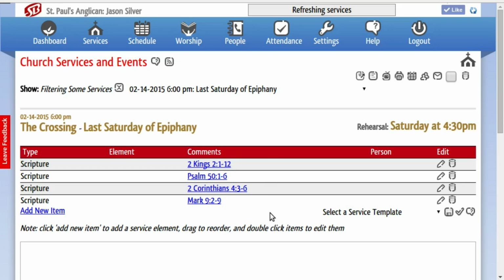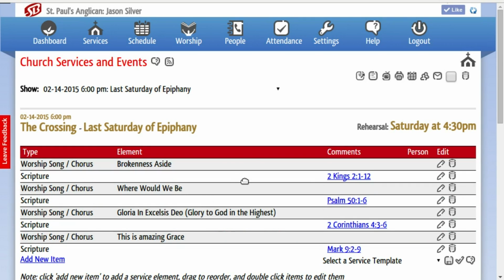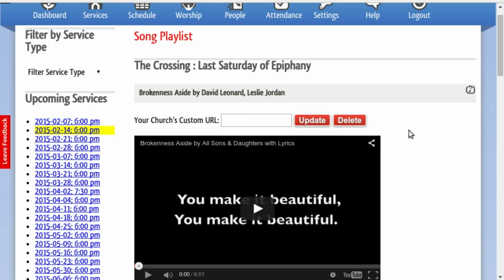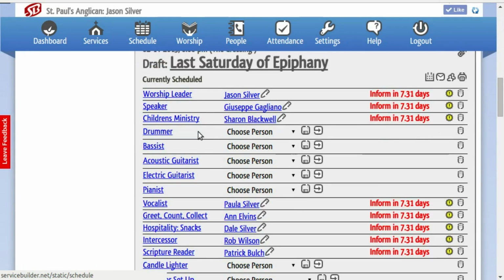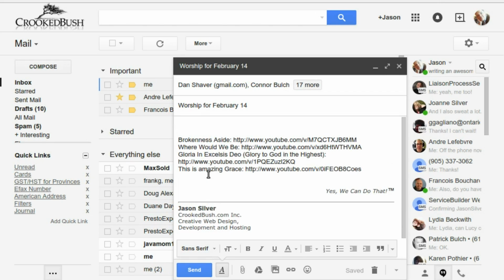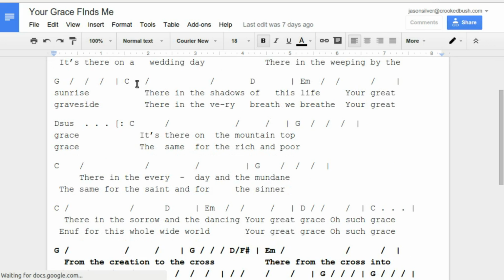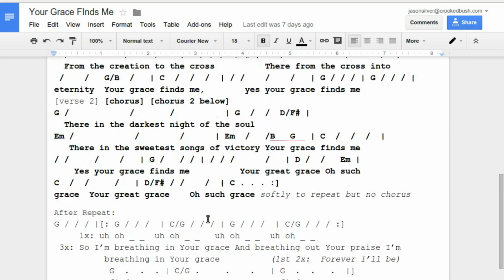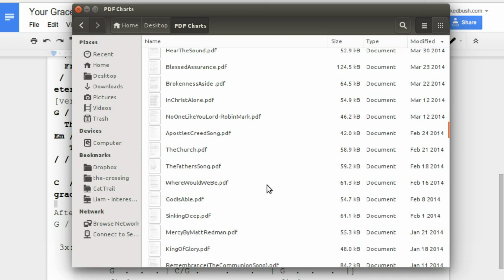ServiceBuilder - Sending Music to Your Teams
One of the things ServiceBuilder can help with is sending the audio files (via YouTube) and the sheet music / charts to your team.

This video is a little frenetic, but gives you an idea of one way to do this-- how we do it at our church.